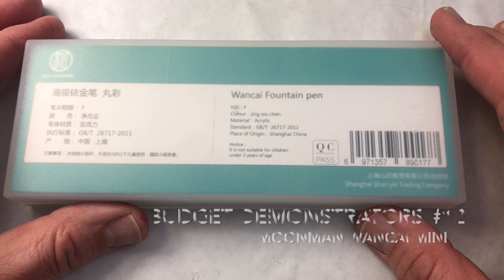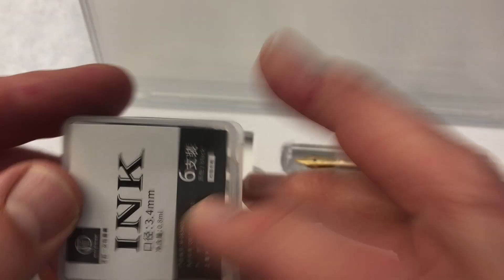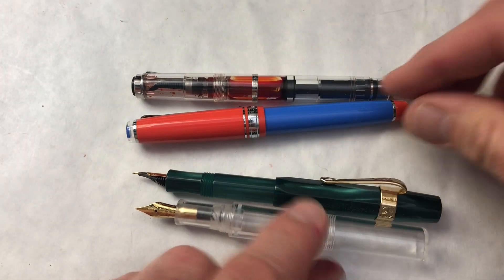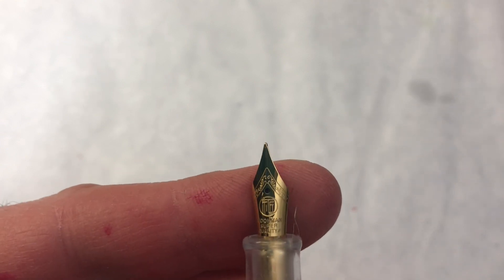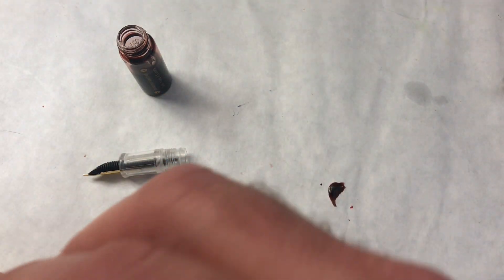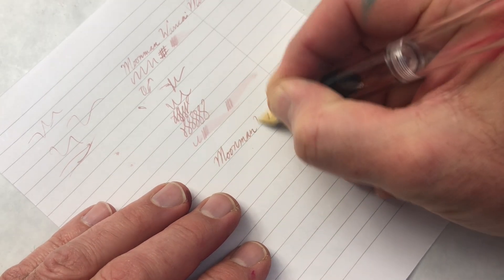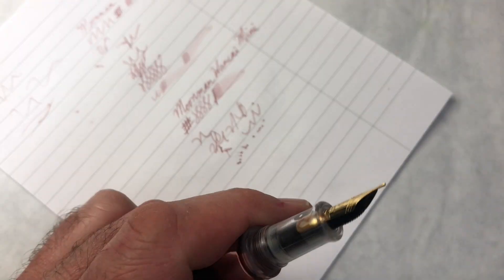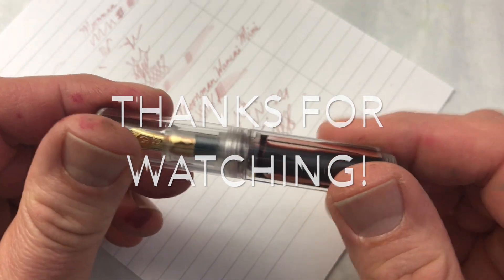Moonman Wancai Mini - Budget Demonstrator Fountain Pen #12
Our last pen is both the smallest and most expensive, coming in just a hair over our $20 limit. I wanted to include the Moonman Wancai because of its unique form factor and potential for showing off ink. It's basically an ink sample vial you can write with!